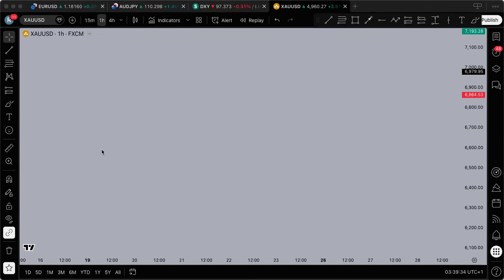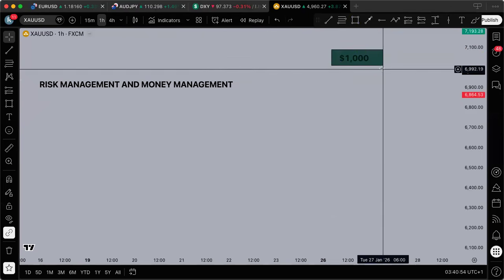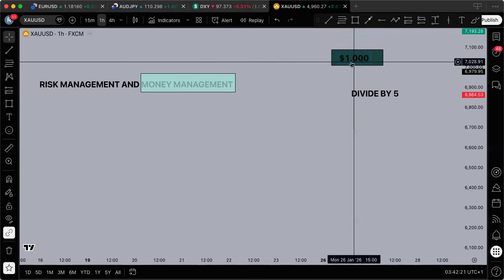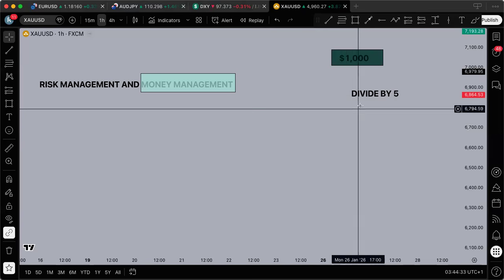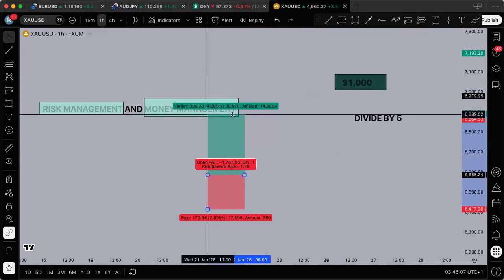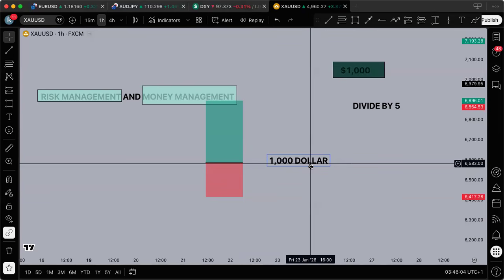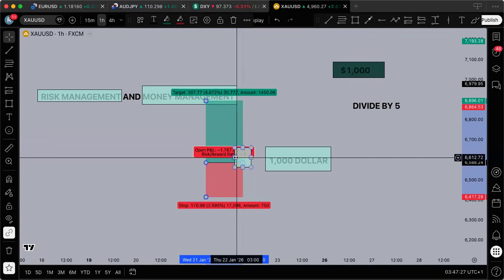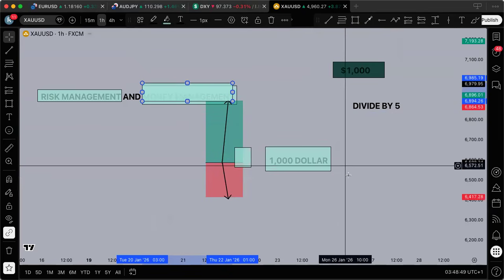RISK MANAGEMENT AND MONEY MANAGEMENT EXPLAINED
RISK MANAGEMENT AND MONEY MANAGEMENT IN TRADING EXPLAINED